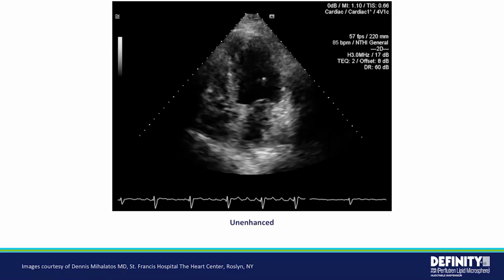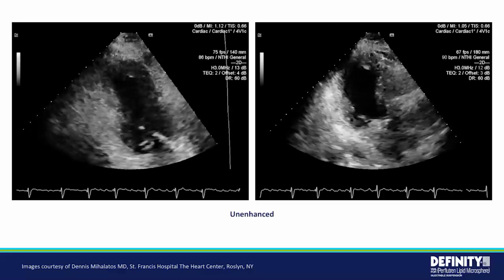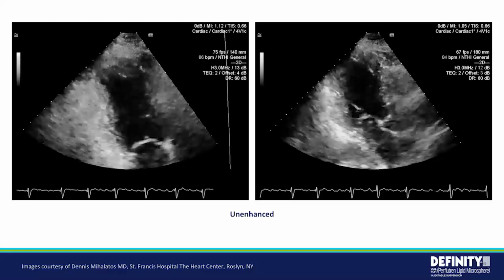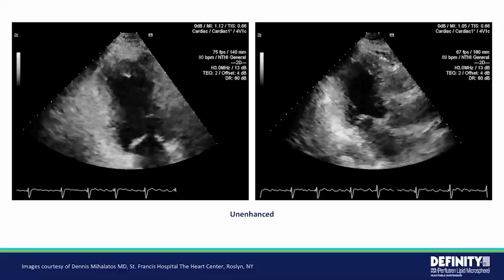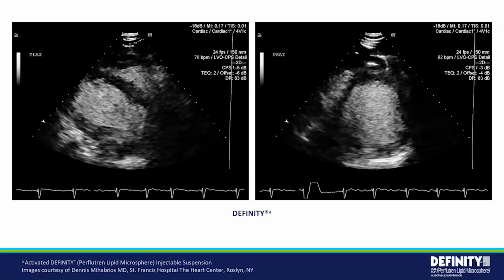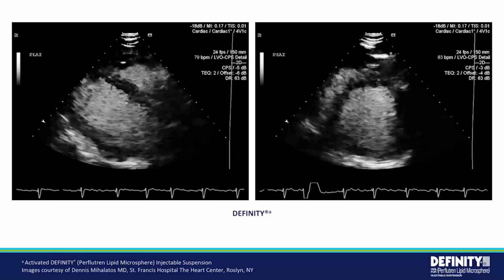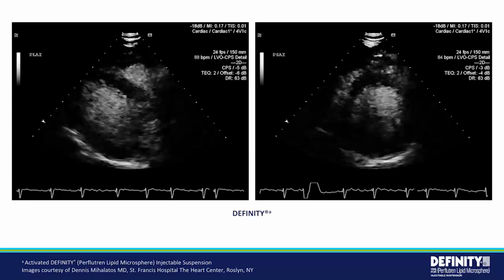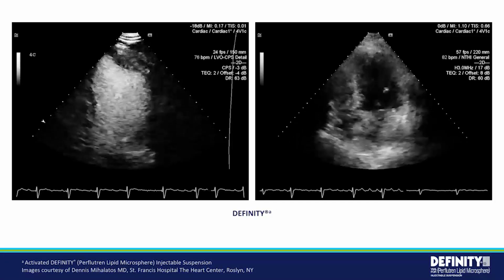CASE: 76-year-old male post non-ST-elevation myocardial infarction (NSTEMI)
What is the value of enhanced echocardiography?

Case study: 76-year-old male patient with coronary artery disease with ischemic cardiomyopathy and recent NSTEMI (non-ST-elevation myocardial infarction).

Please see full Prescribing Information, including boxed *WARNING* regarding serious cardiopulmonary reactions
Intended for US Healthcare Professionals.

Chapters:
00:00 76-Year-Old Male Patient
1:00 Unenhanced Echo
1:58 DEFINITY Enhanced Echo
4:29 DEFINITY Important Safety Information